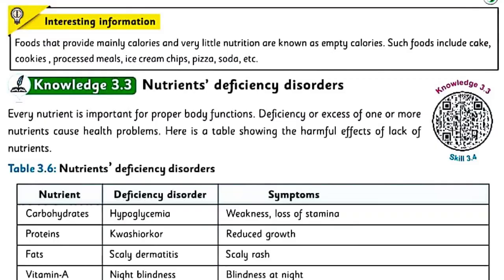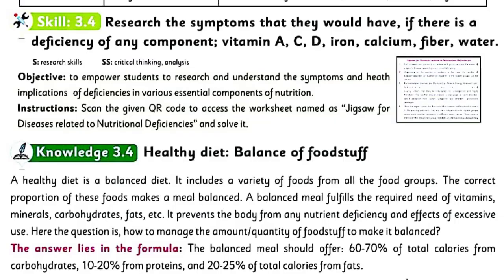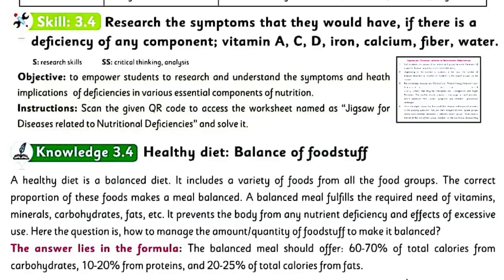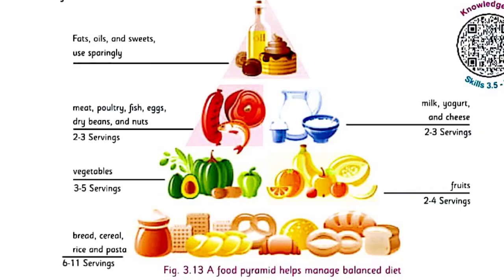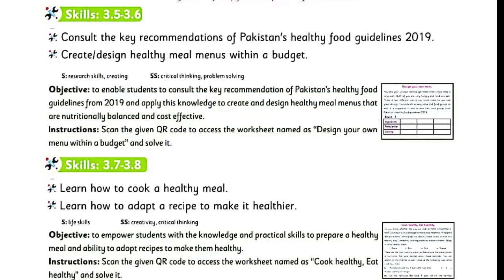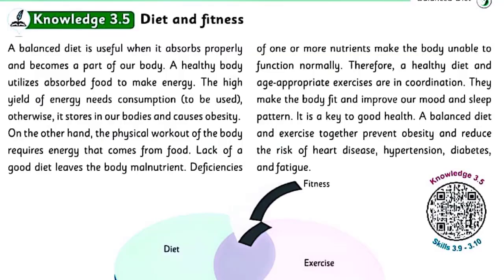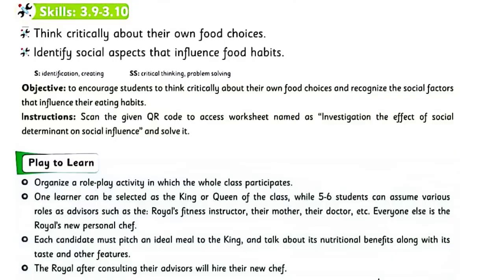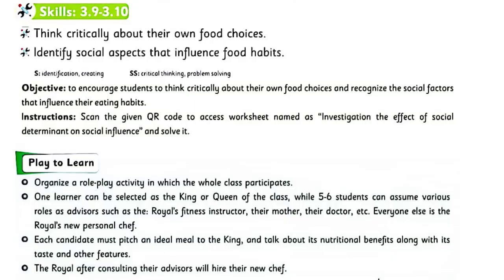General Science 6th -Chapter 3 -Balance Diet - Cantab series page 30-34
General Science 6th  -Chapter 3 -Balance Diet - Cantab series page 30,31,32,33,34